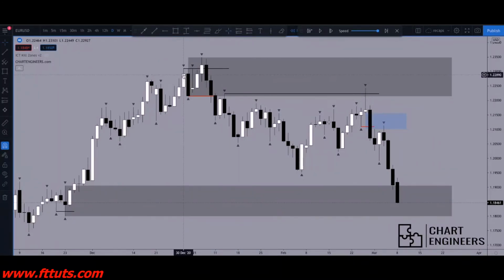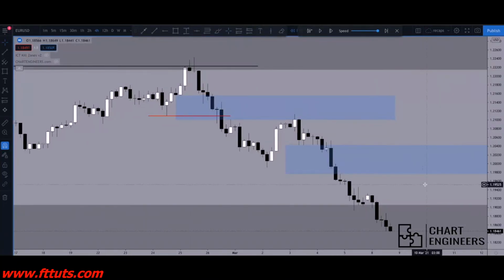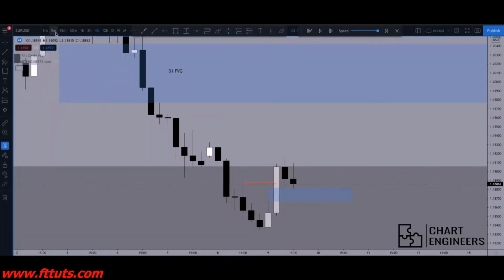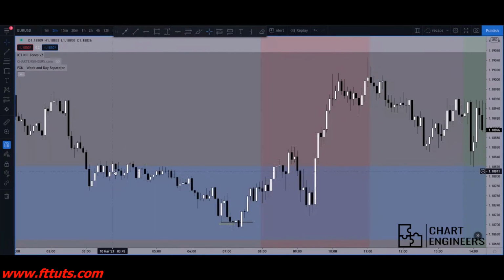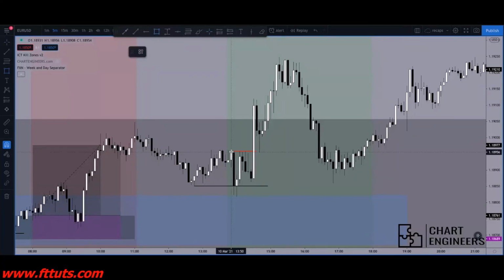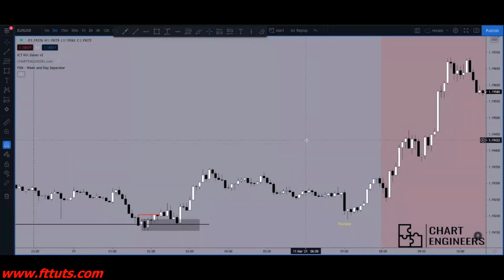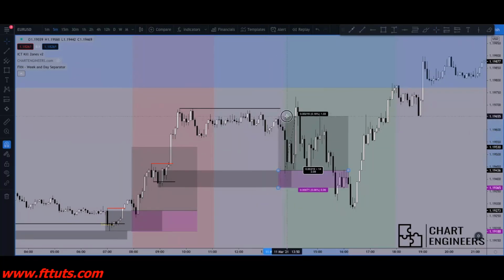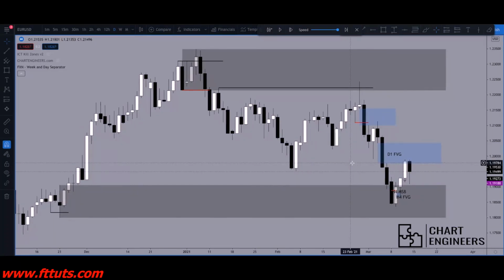7 From Theory To Practice Part 1